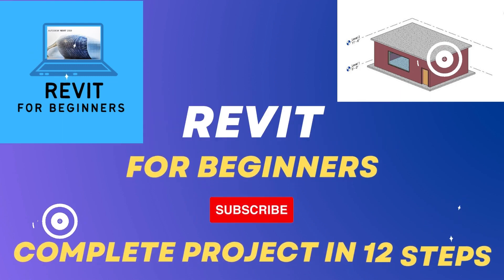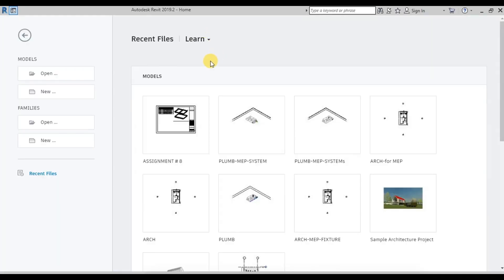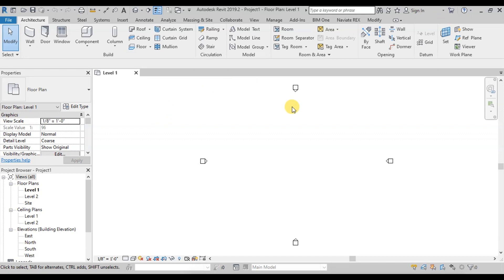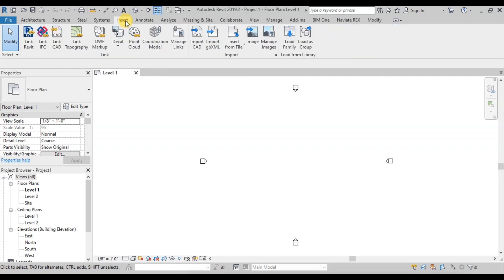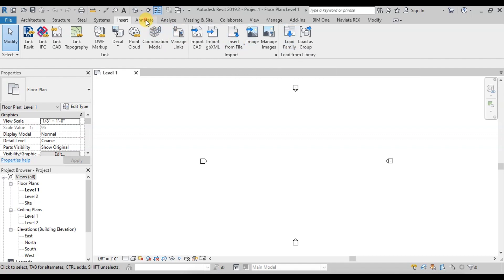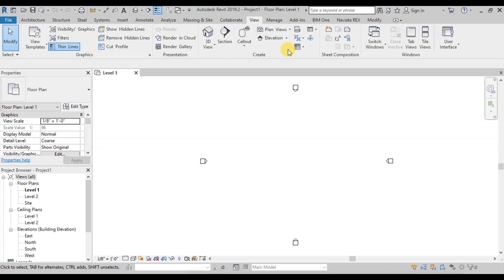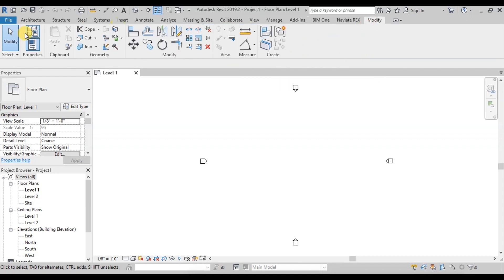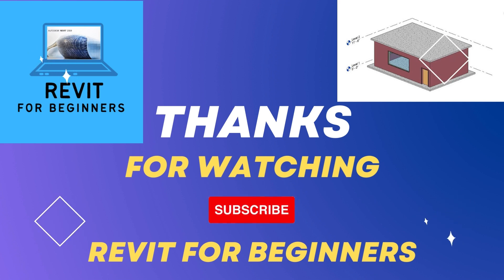Opening New File in Revit | Complete Project Step 1 of 12 | Revit for beginners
In this video, we are going to learn how to open the Revit project and we will learn the Revit project environment. We will explore different ribbons available in Revit and what they are used for.

Chapters:
Intro: 0:00
Opening Revit: 0:15
Opening Revit Architectural Template: 0:30
Understanding Revit Environment: 0:50
Outro: 2:10